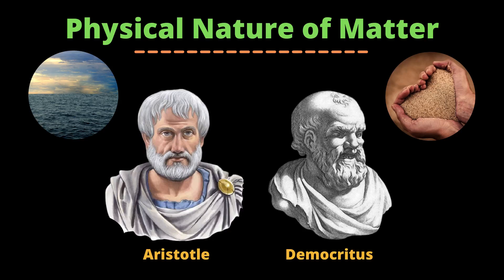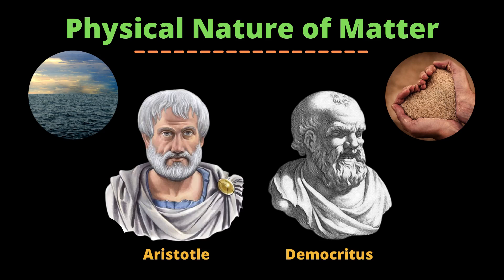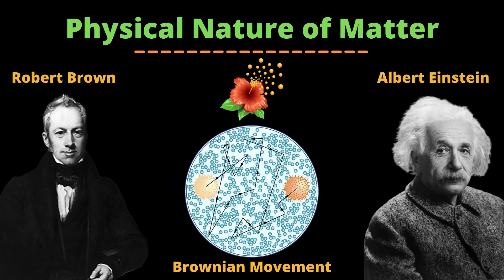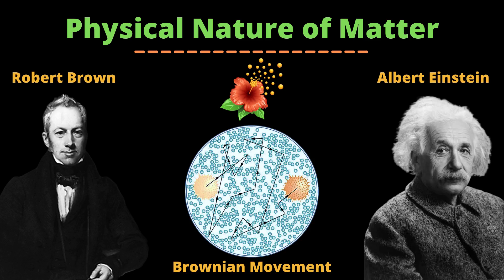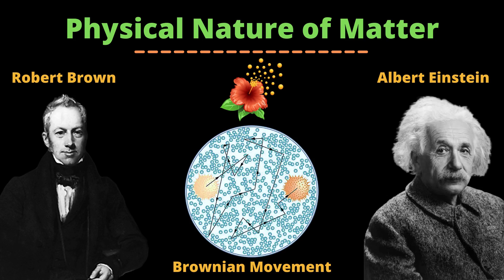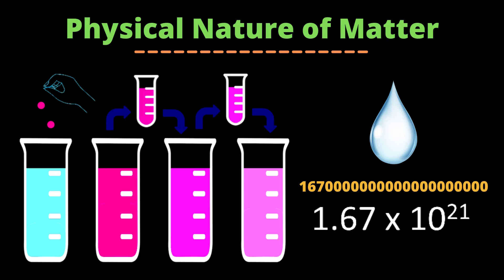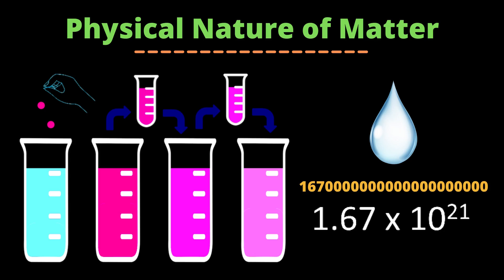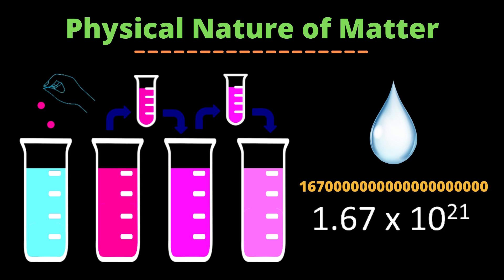09 - Science - Chapter 01 - Part 02 - Physical Nature of Matter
09 - Science - Chapter 01 - Part 02 - Physical Nature of Matter (Matter in Our Surrounding)

Queries Solved
What is Matter?
What are the Physical Natures of Matter?
Matter is Particulate in Nature
Particles of Matter are Very Tiny

May All Be Blessed